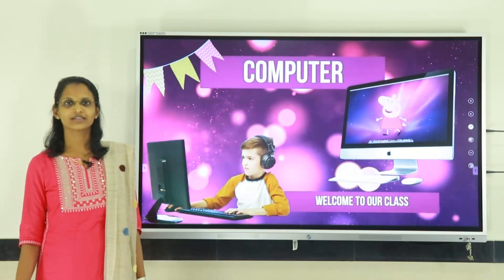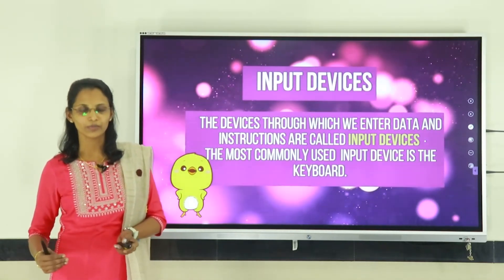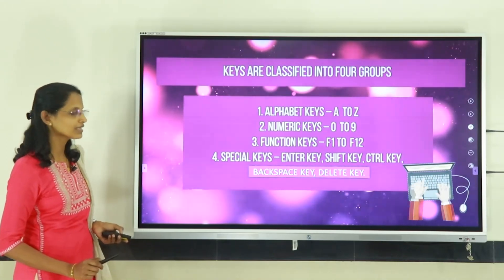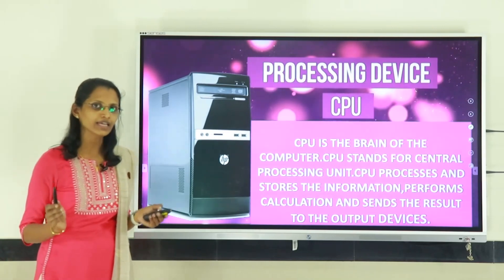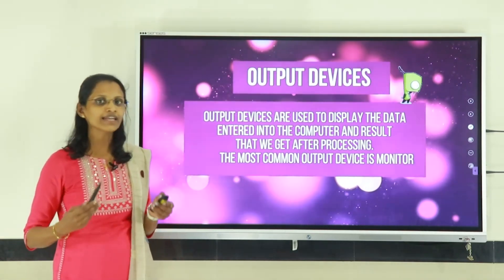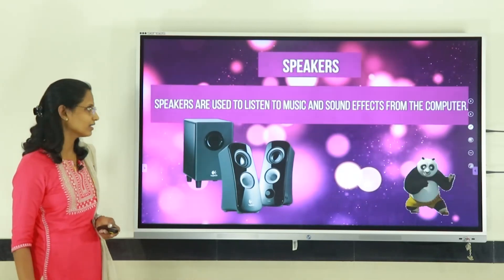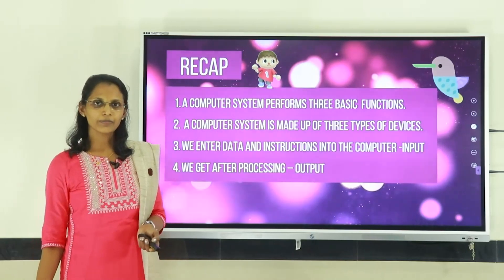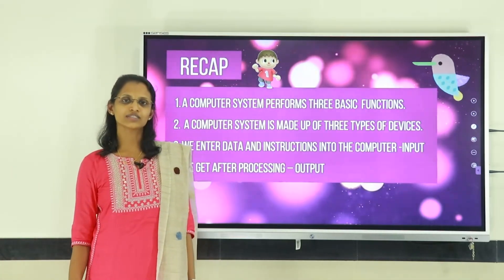COMPUTER | Input Processing and Output Devices | Manjusha | IV CBSE| Silver Hills Public School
Session : Manjusha Praveen
Camera : Mathew John
Editing : Rajeesh K , Shithin K P and Tharun Raj
Layout and Design : Water Creative Studio
Technical Support : Rajeesh K and Pratheesh Kumar P